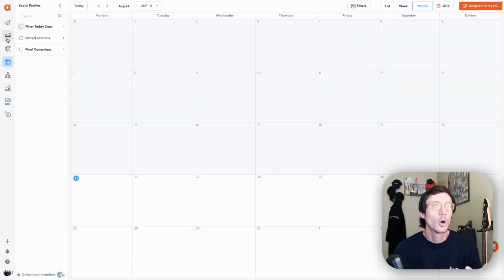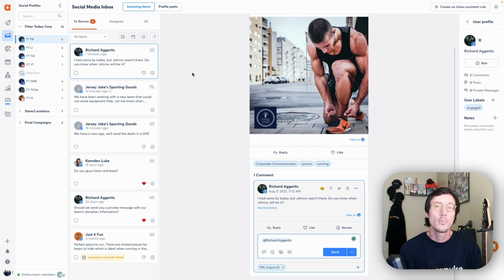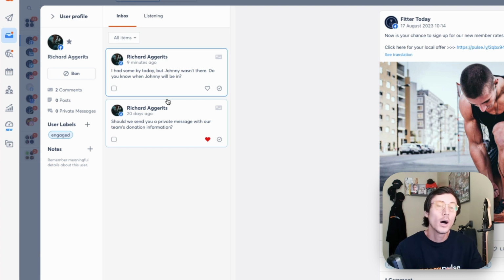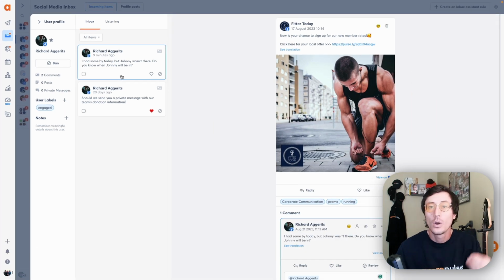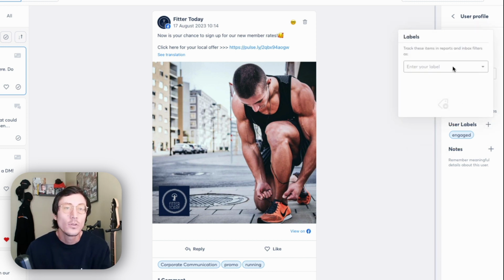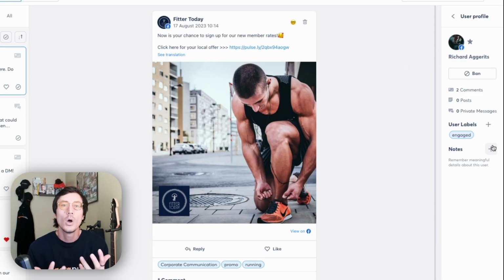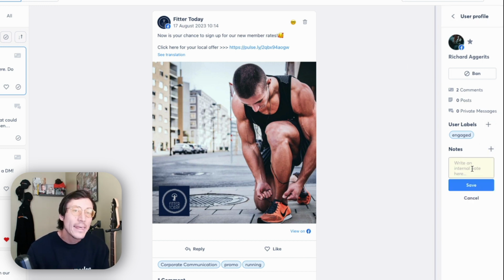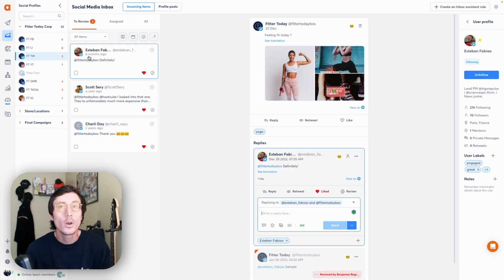Never Say The Wrong Thing Again With This Hidden Agorapulse Feature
Tired of social media convos that feel like shots in the dark? Today, Jacob does a walk-through of how to use the User Profile feature in our Social Inbox to help you solve that problem for good.

Context is king when you're talking to your audience, right? With the User Profile feature you always will have all the information you need so you aren't left in the dark.

Find out how to use the User Profile to help you understand and interact with your audience more effectively.

We'll show you how to:
Quickly access past interactions
Create user tags
Add user notes straight from the calendar view.

Trust us, it’s like having a cheat sheet for every conversation. No more awkward "Who are you again?" moments.

And if you don't have Agorapulse yet, don't worry - we got you. No credit card necessary.